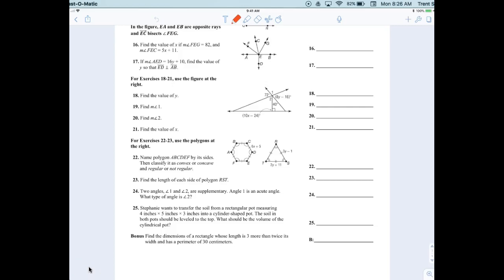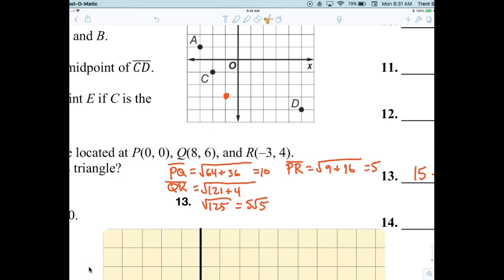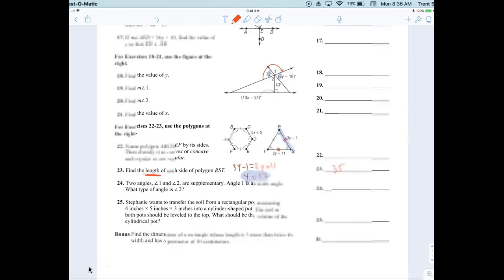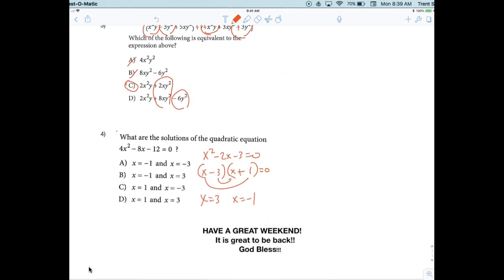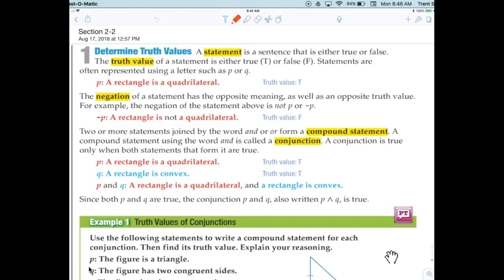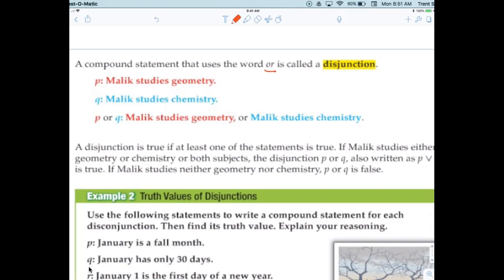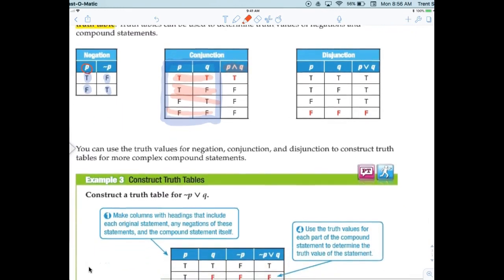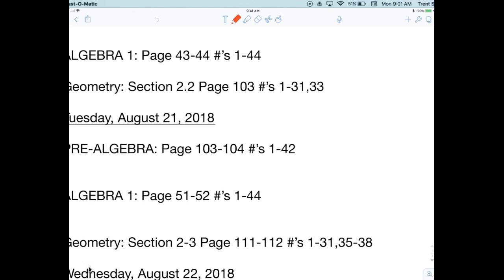Geometry section 2-2